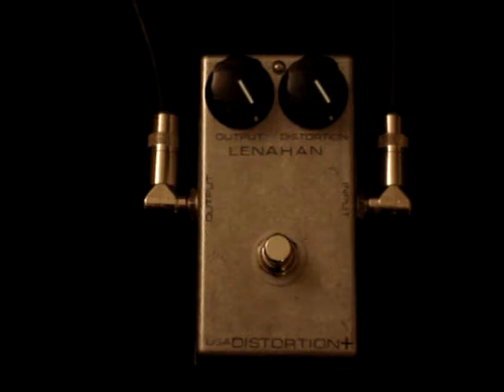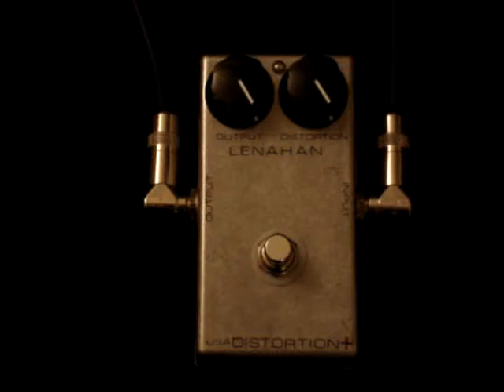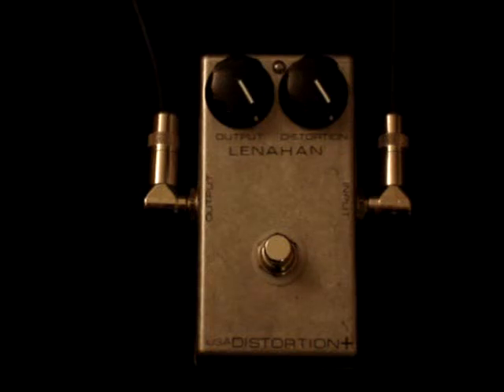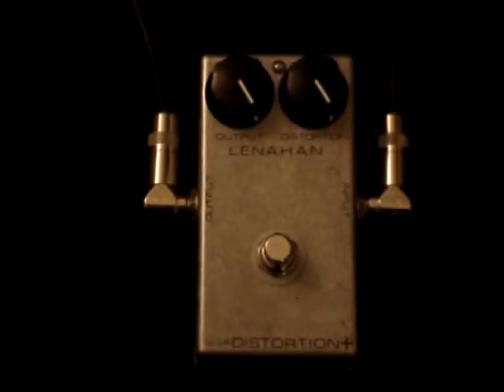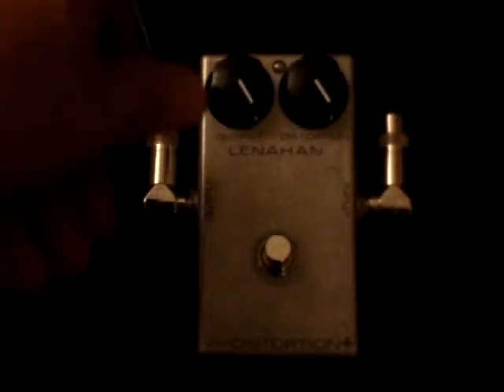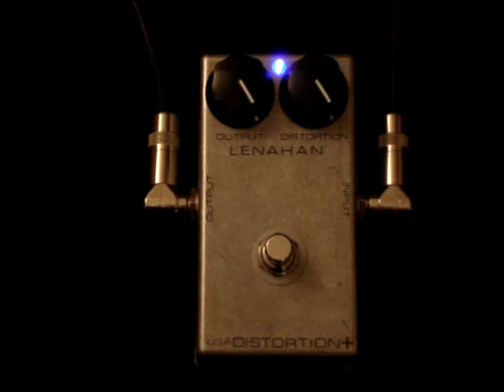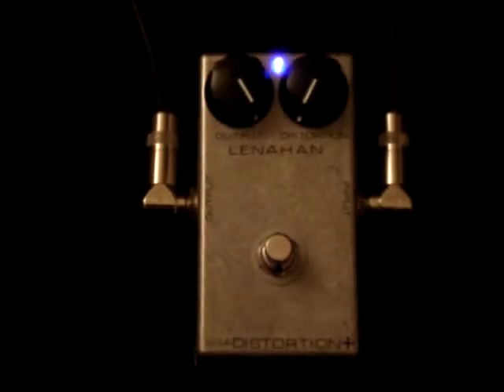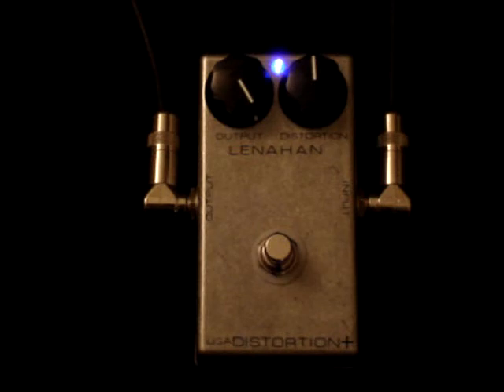Lenahan Distortion +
A short demonstration video featuring a Lenahan Distortion + pedal.